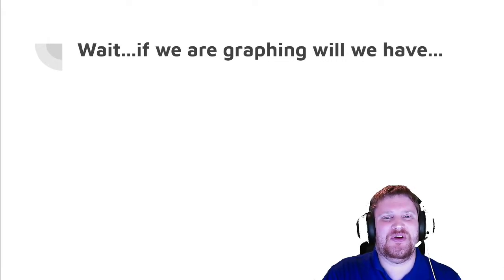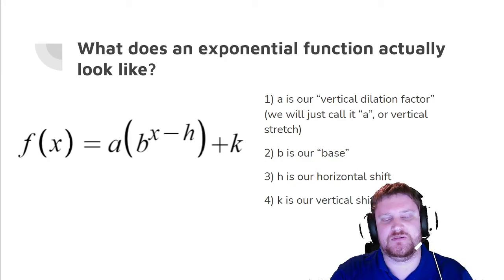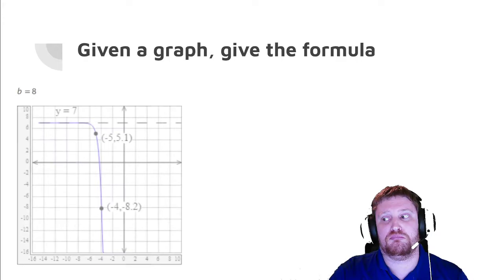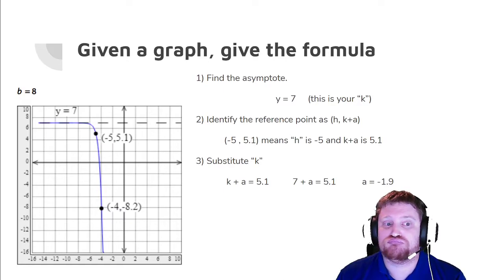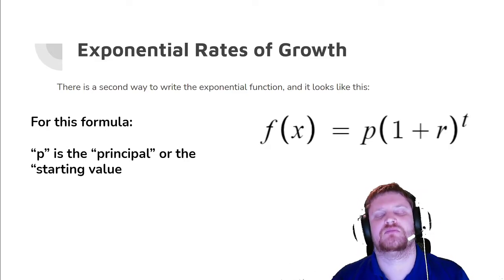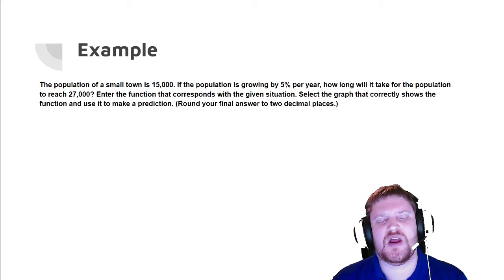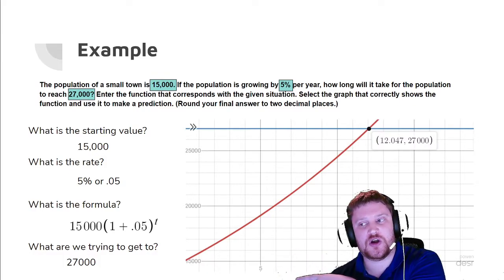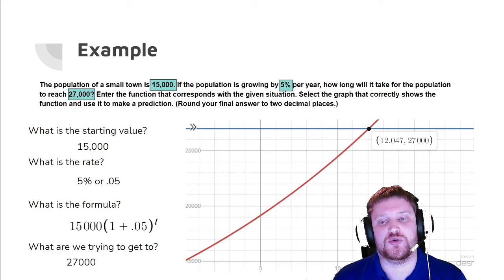[9.1] Exponential Growth Functions